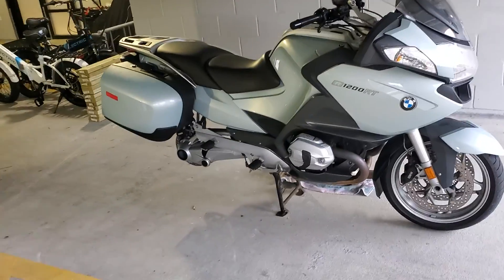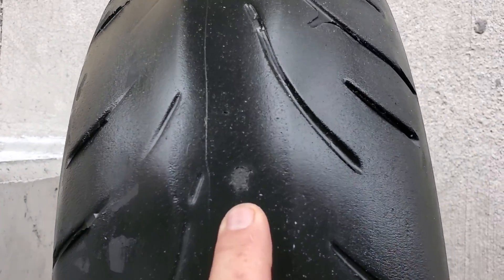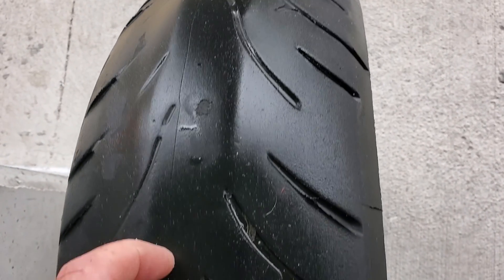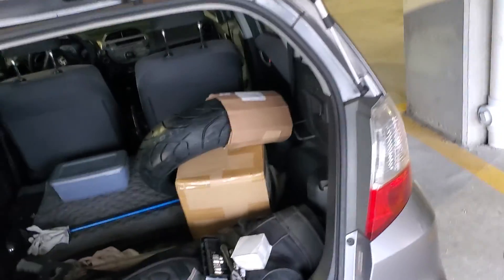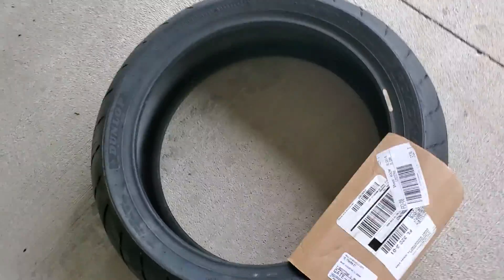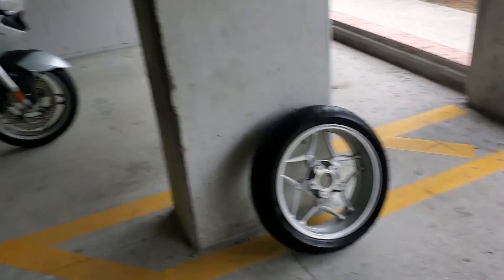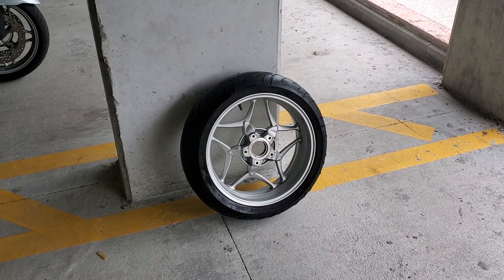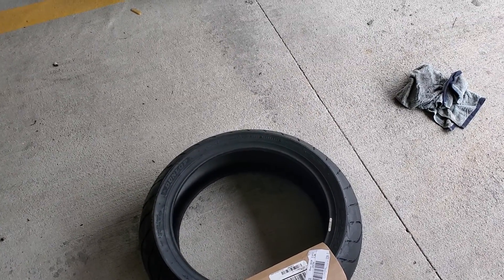next storm coming and bike gets a new tire.